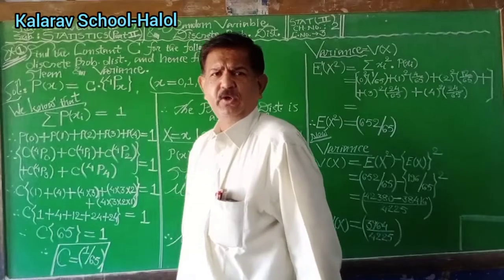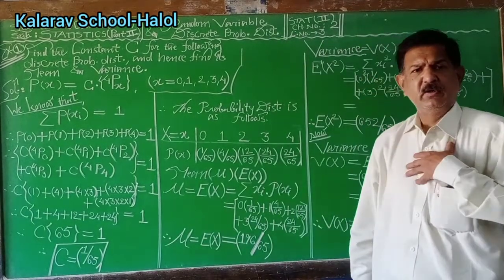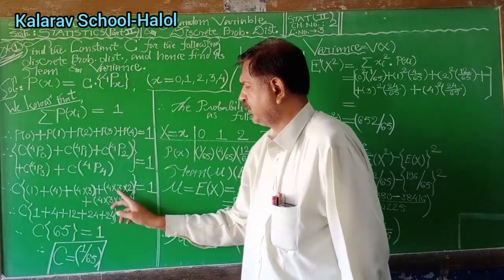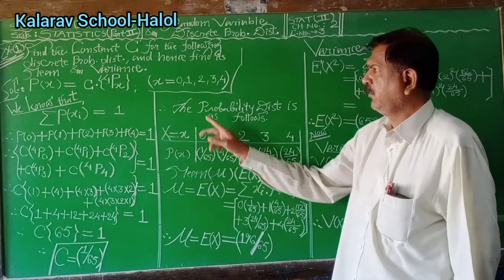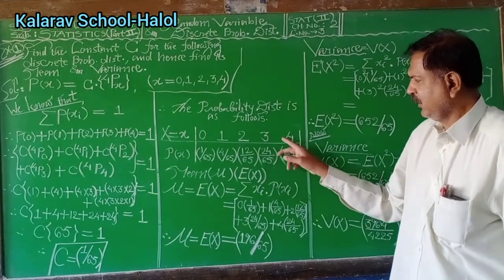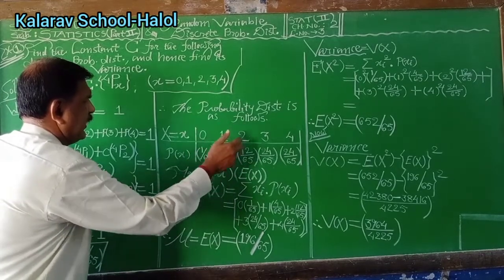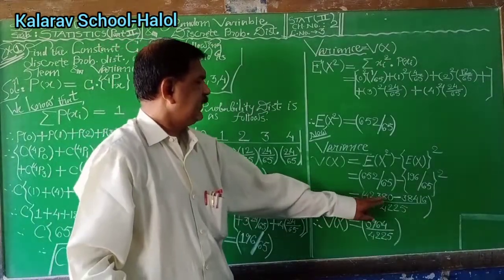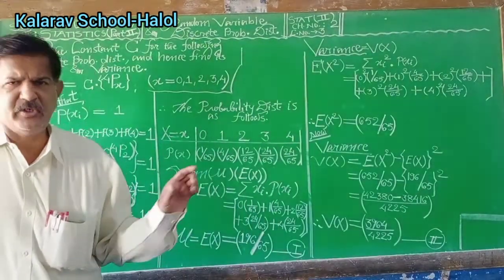12th Com EM Stats 2 Ch 2L3 Numericals